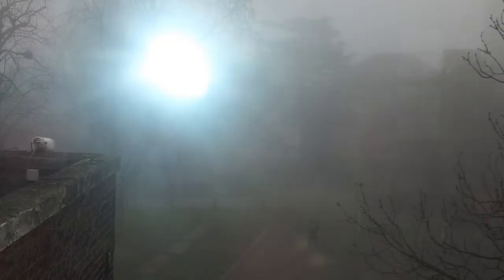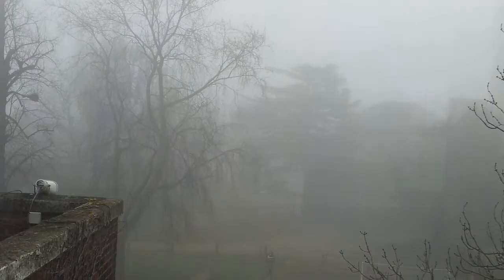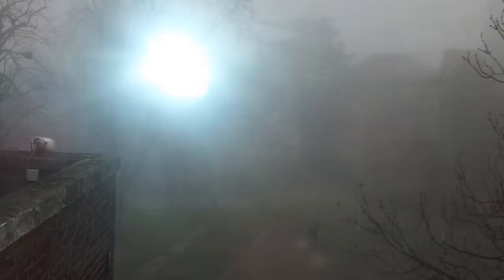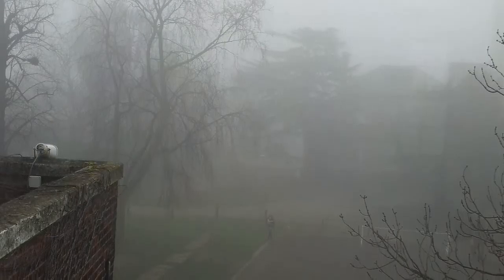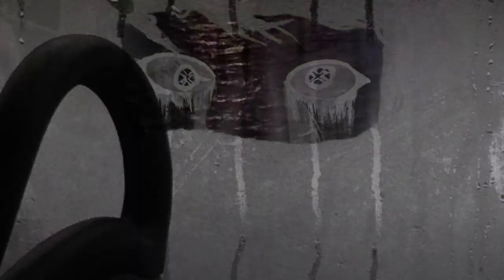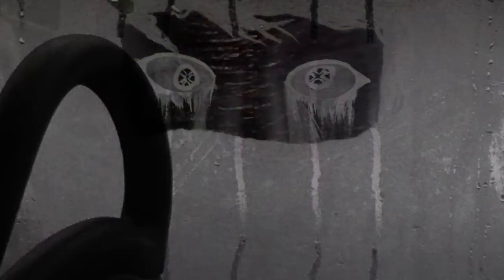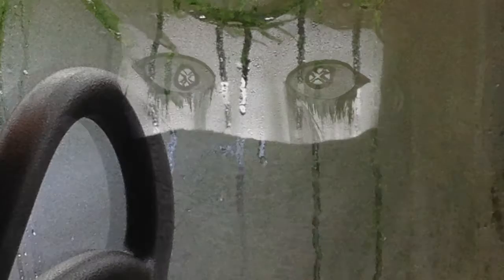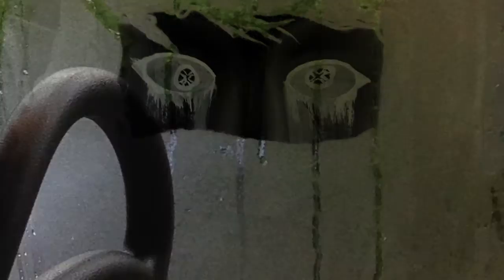A.L.A.S. - Mask (Visual)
A Leaf Among Stones (A.L.A.S.) are comprised of:
Burg
Icarus Moth
Empathic

Production by CΔtf!sh